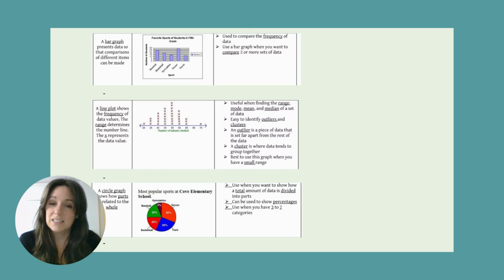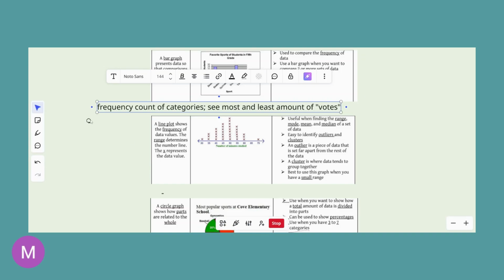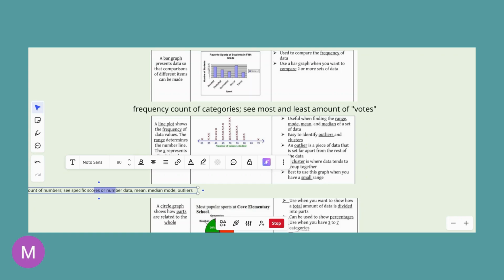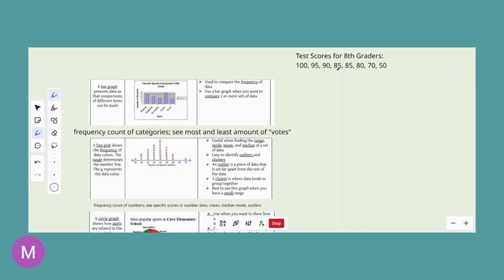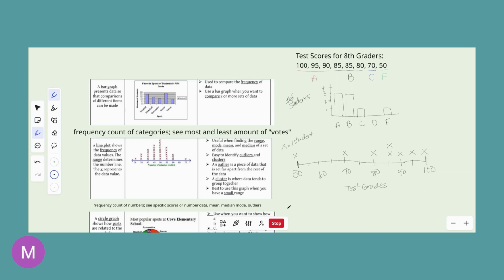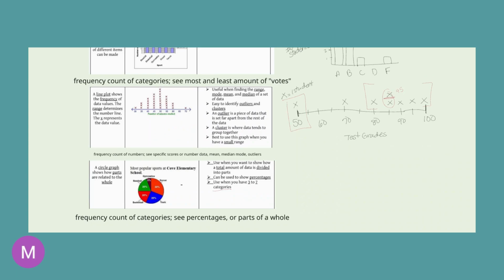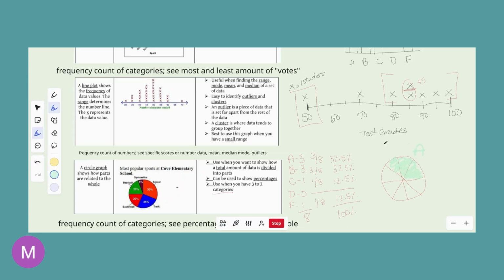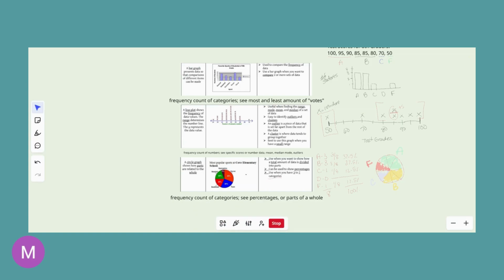Comparing Graph Types: Bar Graphs, Line Plots, Circle Graphs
Explore advantages of bar graphs, line plots, and circle graphs and watch how the same data is used to create the 3 different types of graphs. Analyzed to see which graph is the best for the data given.